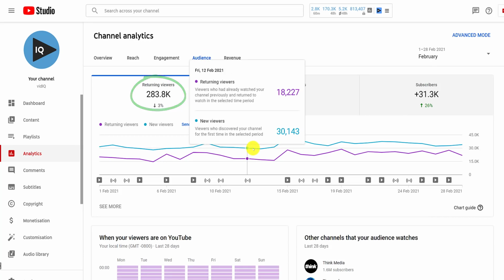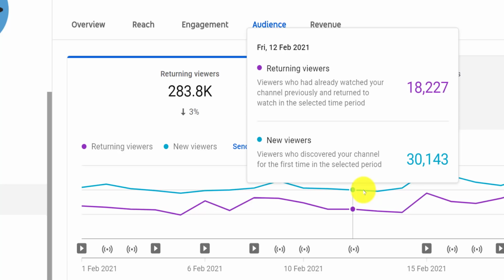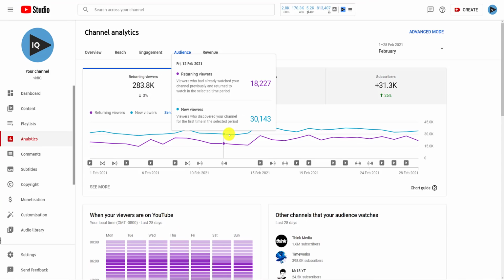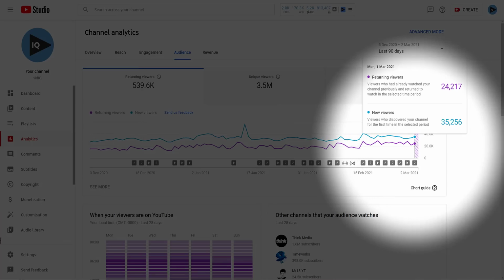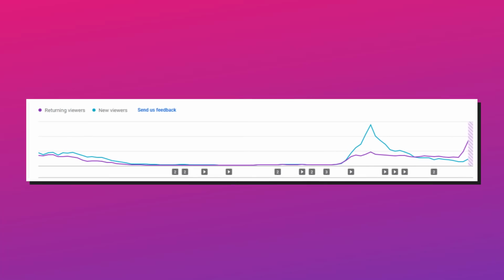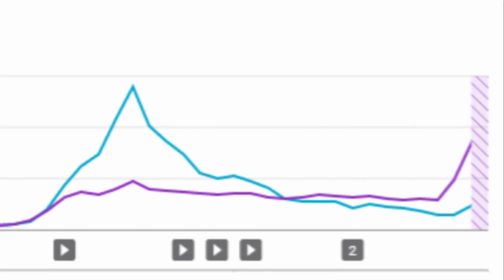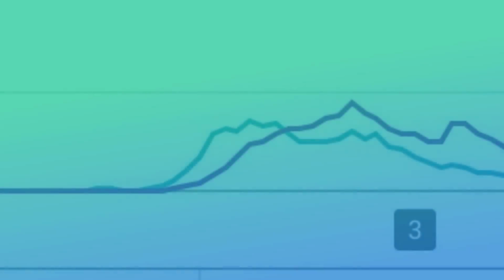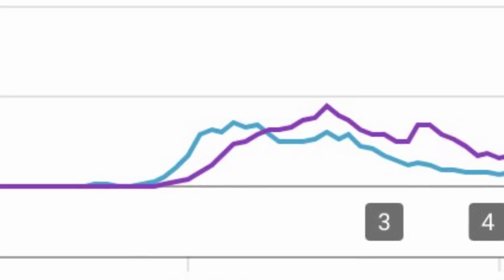CHEAT CODE UNLOCKED - How to Beat the YouTube Algorithm in 2021!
How to beat the YouTube Algorithm... YouTube just handed every creator all the data they need to do just that!

⏱️⏱️TIMECODES⏱️⏱️
0:00 - Intro
0:37 - Introducing YouTube's returning viewers data
1:58 - Why this data is more important that subscribers
2:58 - How to use the data on your channel
4:52 - Take action from the data
7:13 - More example of channel data
8:41 - The YouTube algorithm killer
10:07 - The 4 YouTube Algorithm principles